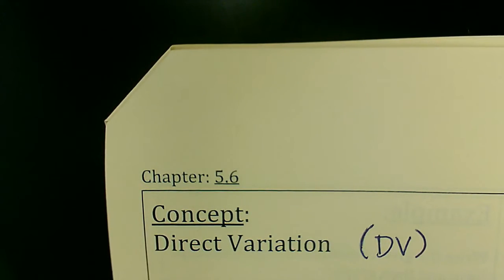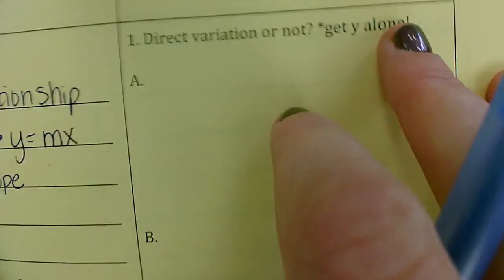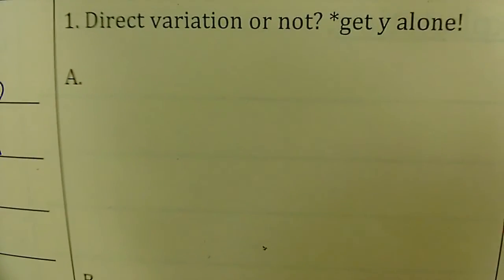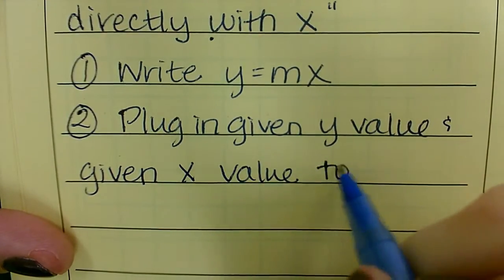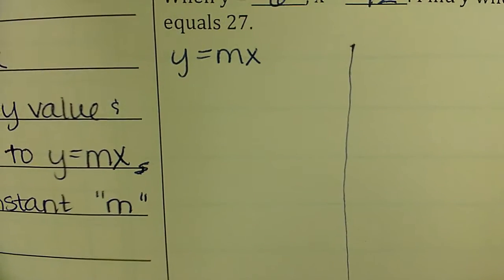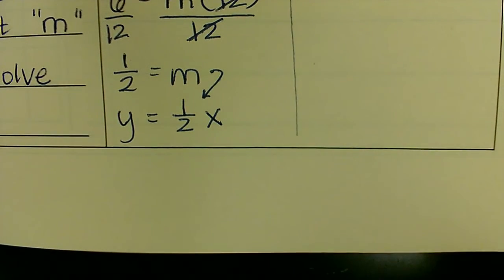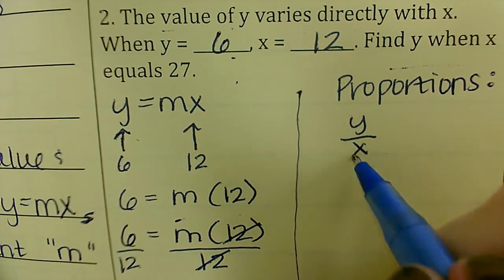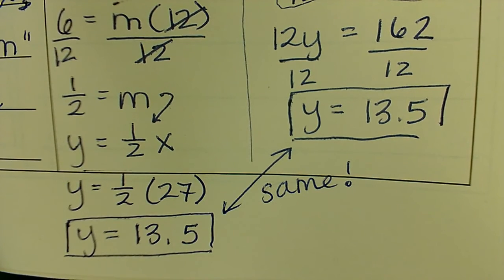Math Lesson 5 6 Personal Day 10:21